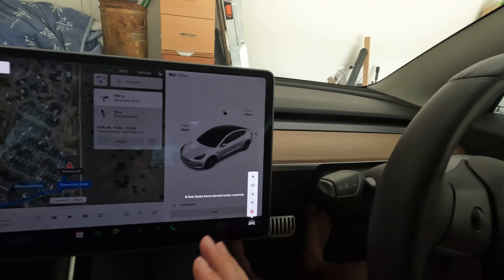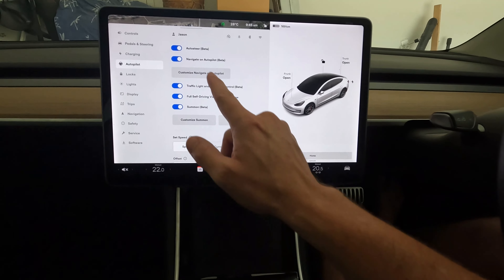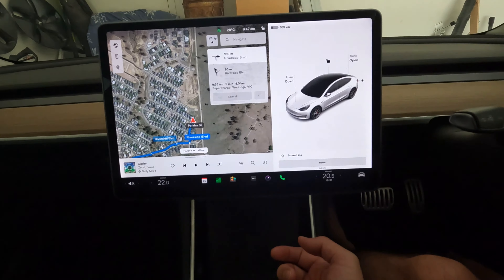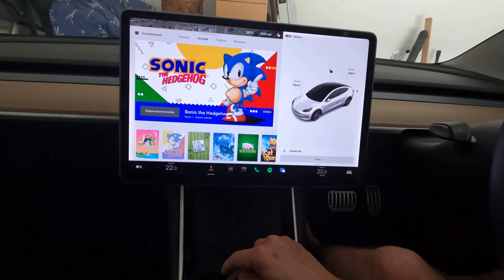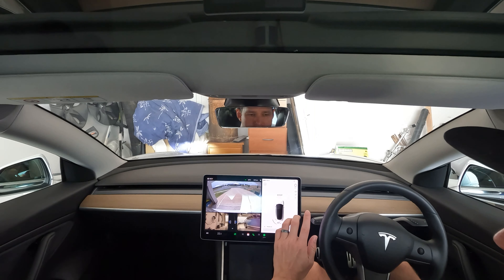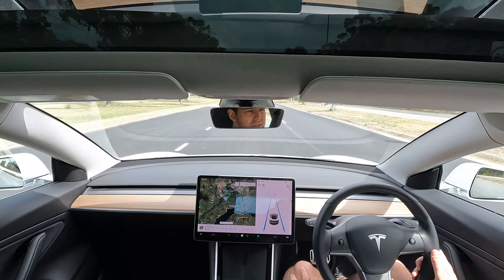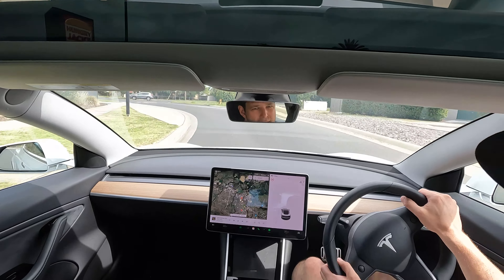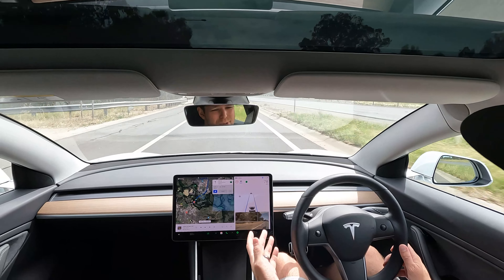Tesla Christmas Update V11: Hands-on and first drive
Tesla last software update is out and has some major new features and design changes. In this video, I walk through what's new on my 2019 Model 3 Performance..